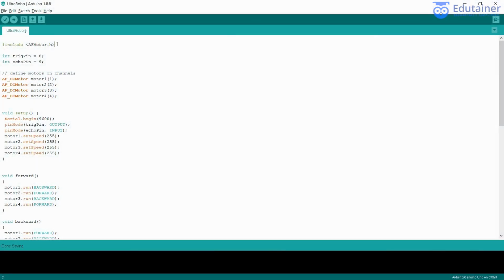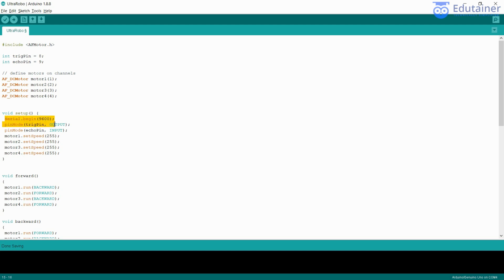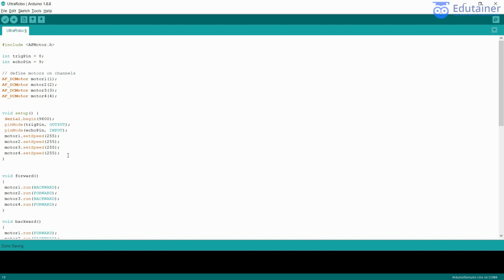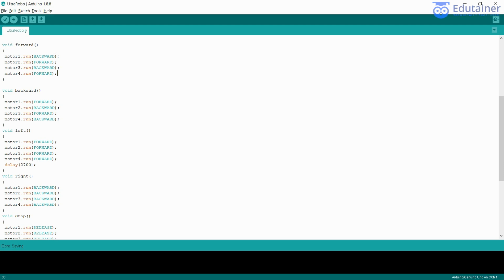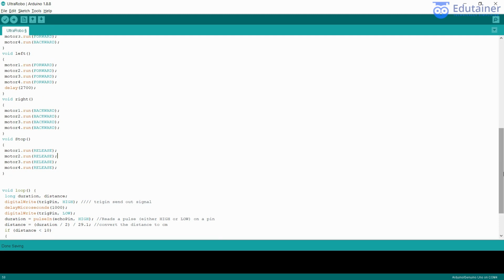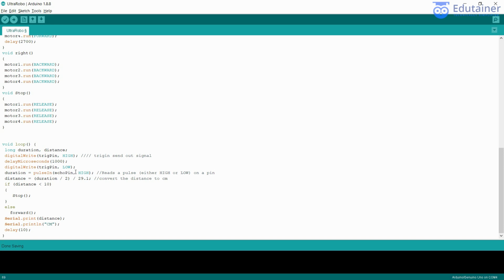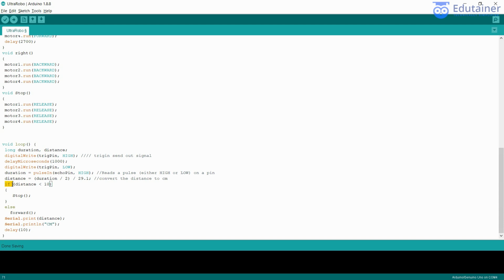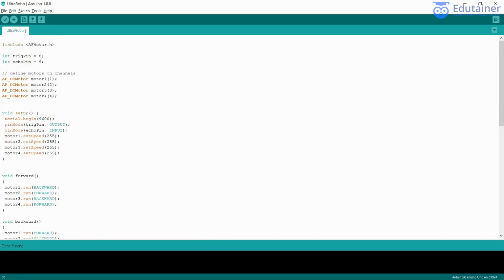Obstacle Avoiding Coding